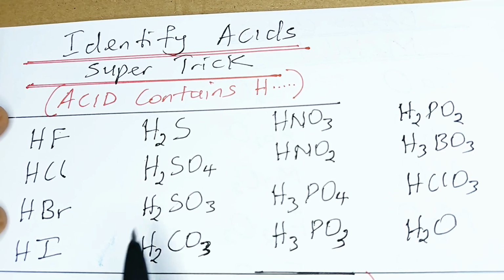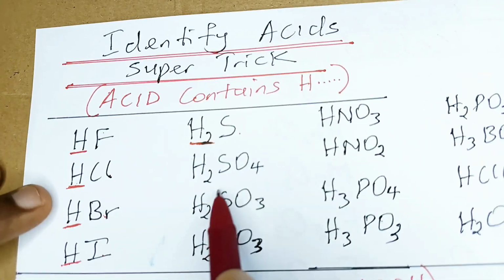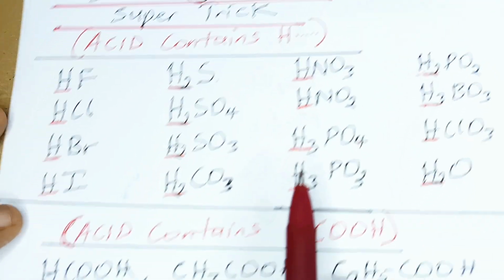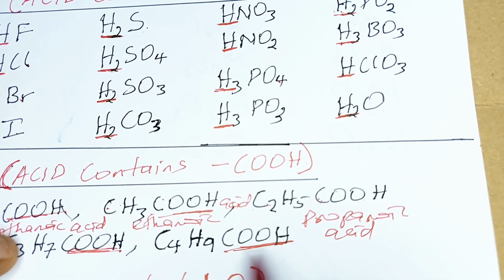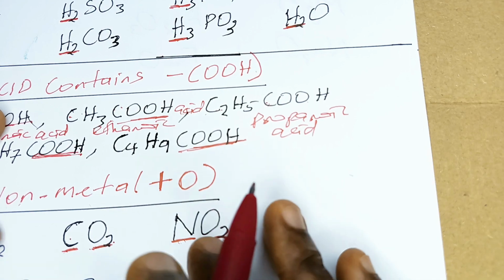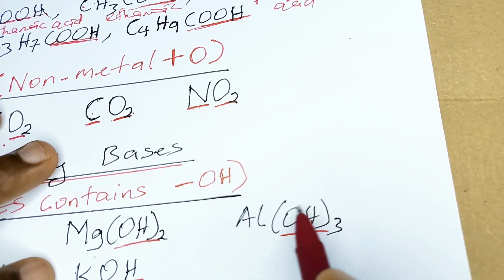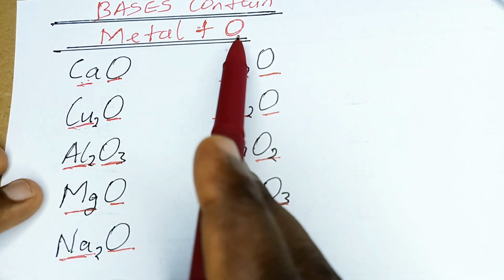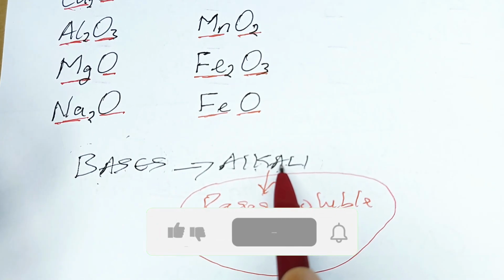Trick to Identify Acids and Bases | Acids and Bases A Levels Chemistry.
What is the trick to Identify Acids and bases?

Are you feeling confused about how to identify acids and bases? Stop struggling! This video unlocks the secret trick to mastering this topic of Acids and Bases A Levels Chemistry.

Forget hours of just memorizing formulas alone, just learn a simple method to identify acids and bases without formulas with ease! Whether you're in a chemistry class or just curious about the world around you, knowing how to know acids and bases is a valuable skill.

In this video, you'll discover a clear and concise approach to identify acids and bases, eliminating the confusion and frustration.
No more wondering how to identify if something is an acid or base – you'll gain the confidence to tackle any acid-base problem with newfound clarity.

So, click play and watch this video – your journey to understanding acids and bases starts now!